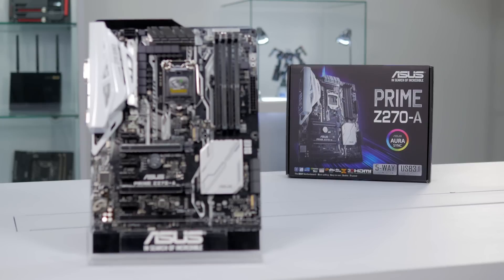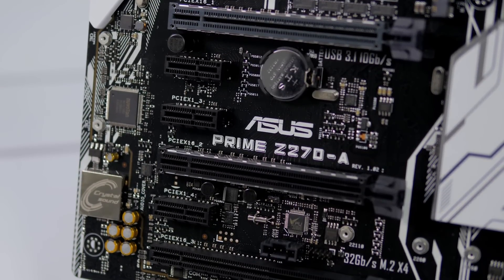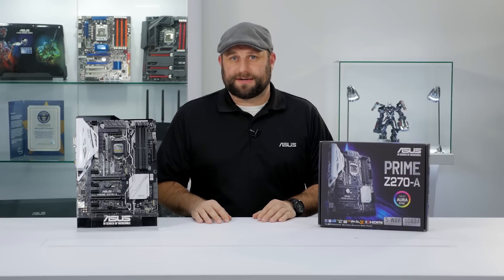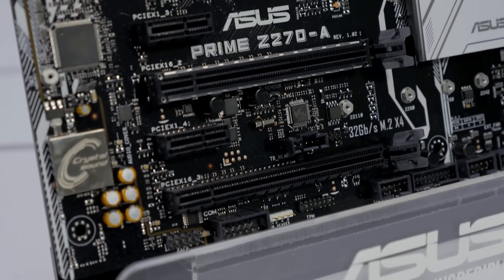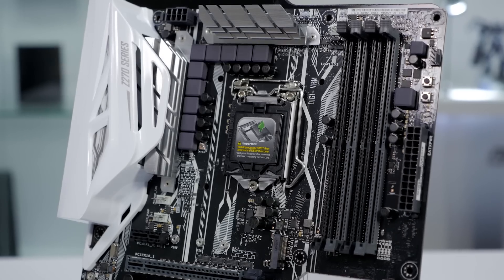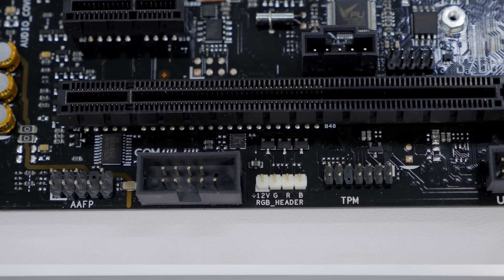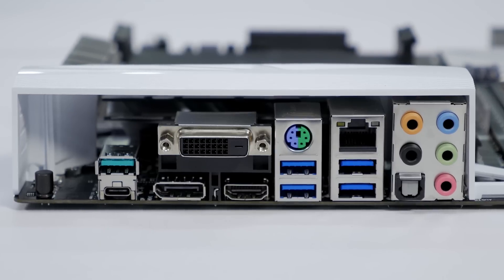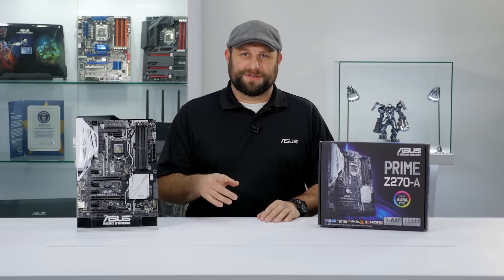ASUS PRIME Z270-A Motherboard overview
Ready for 7th generation Intel® Core™ processors, the Prime Z270-A delivers maximum performance with customizable style. 5-Way Optimization provides intelligent auto-tuning and dynamic fan calibration, AURA Sync RGB lighting and 3D printing mounts customize your build, while Dual M.2 and USB 3.1 Type-A/C deliver maximum transfer speeds.